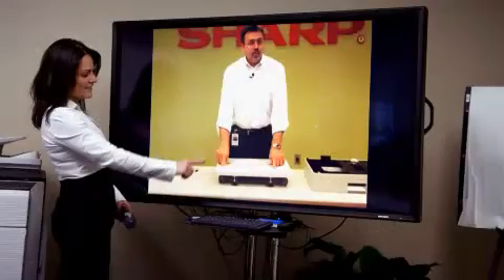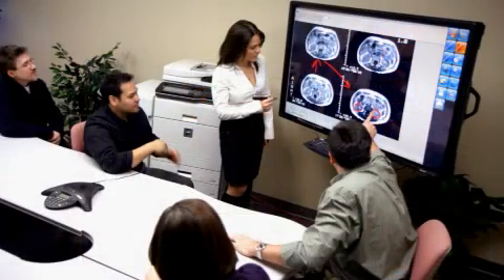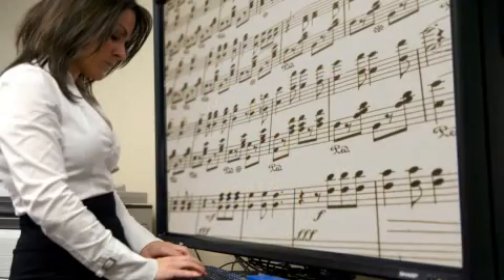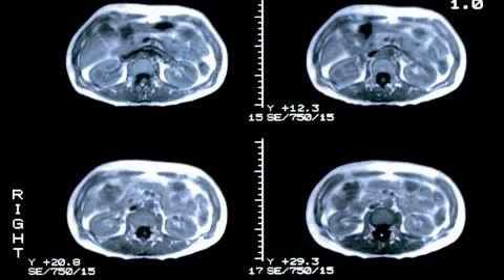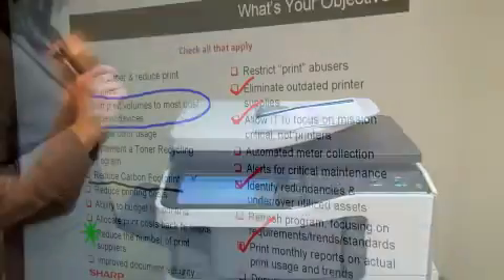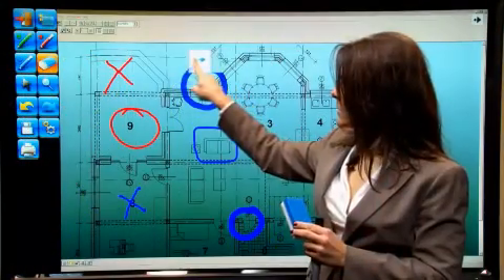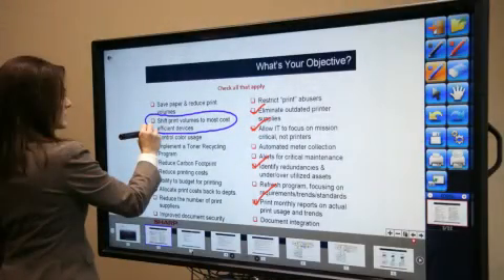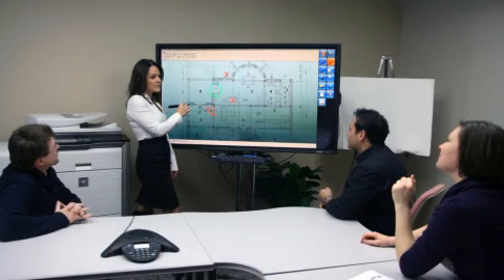Sharp Aquos Board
The Sharp AQUOS BOARD™ interactive display system is a seamless solution for better collaboration, around the room or around the world. Present, create, share and record your ideas in an entirely new, entirely simpler way.